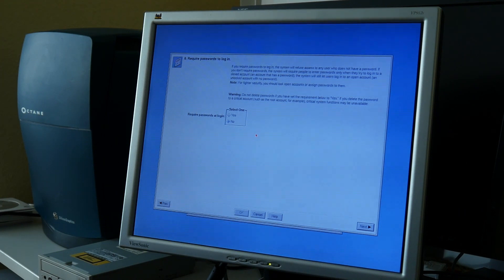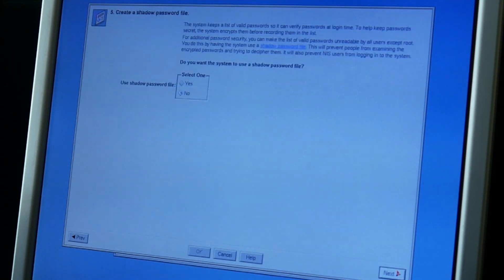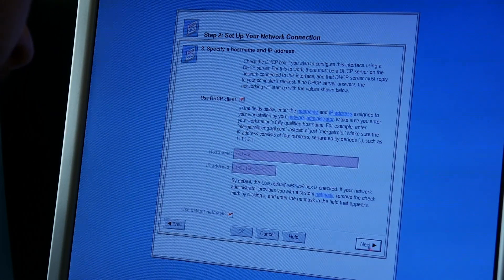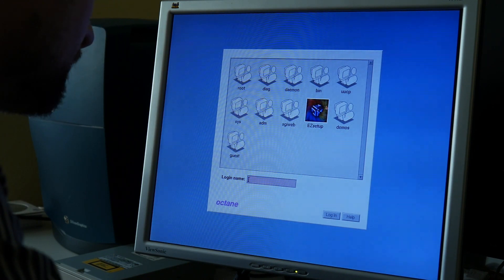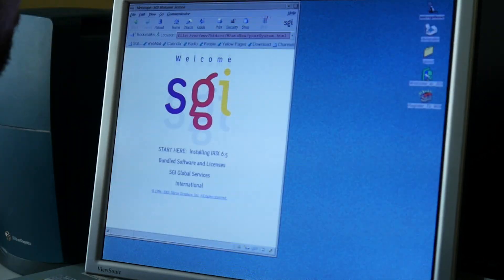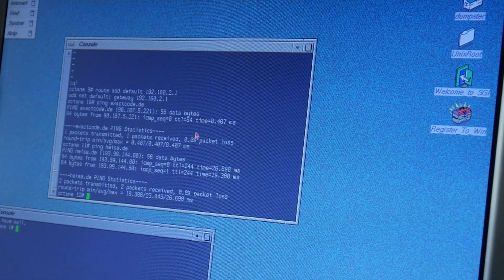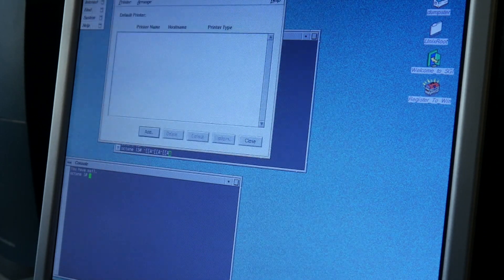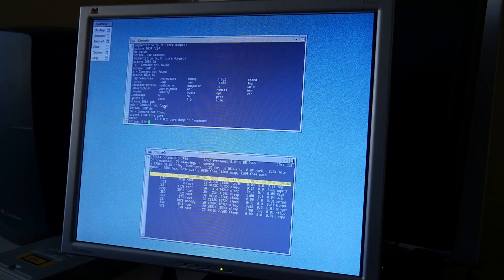Its Unix, I know this, NOT! Linux idiot tries to use Irix on Sgi Octane! part III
We finally want to see some accelerated graphics running on the Sgi Octane w/ Irix!